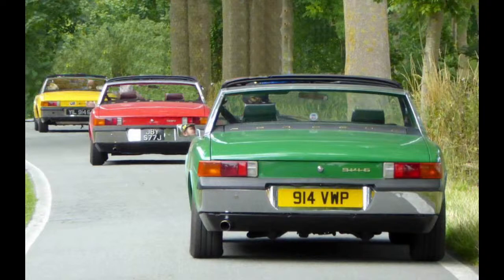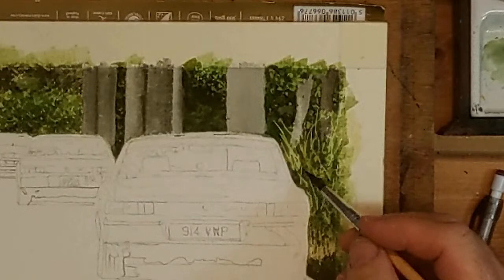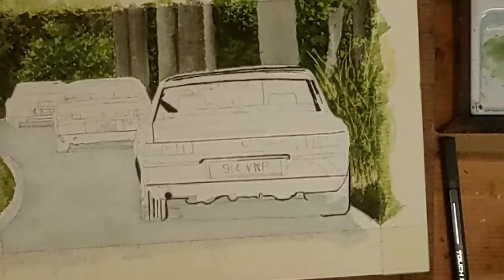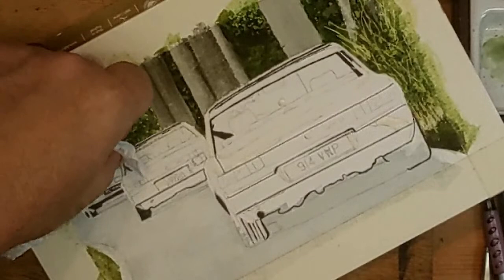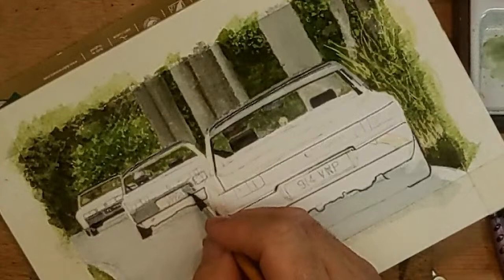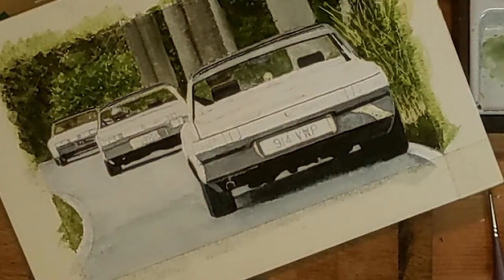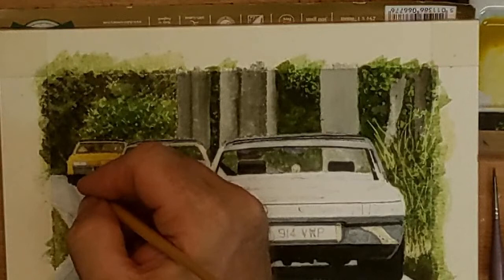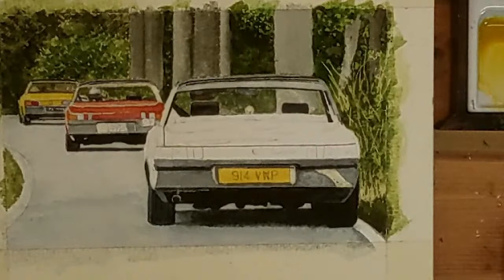I Paint Your Life - LIVE! Painting 02 session 2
UK artist Steve Bird begins a project to paint 50 paintings from his friends and followers on social media Live online. Watch the entire painting process in realtime.
JOIN IN - search through your photos and find something that matters to you - it could be anything, a person, a car, a place - literally anything, just as long as it is really precious to you - send your photo to and if you are chosen you can watch your painting being painted.